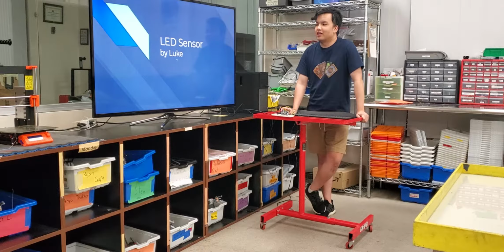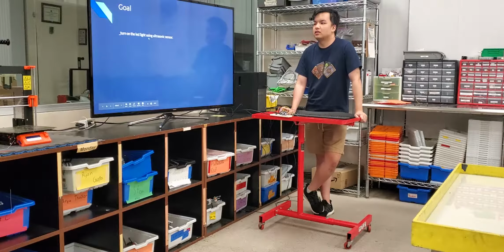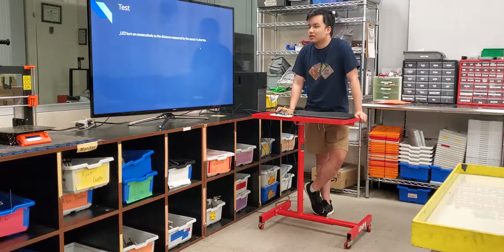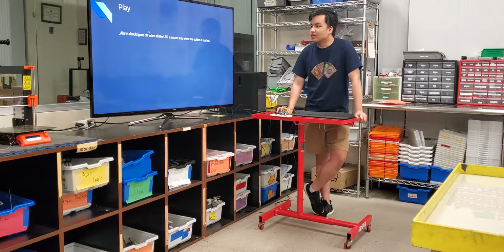Luke Mentor Home Alarm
At the Bytes & Bots lab in Irvine, students can apply their coding and engineering skills to make almost anything they can imagine.
Students are introduced to basic hardware such as LEDs, breadboards, servo motors, and ultrasonic sensors. Students control this hardware using a Raspberry Pi and Python coding.

Get your kids involved with technology at an early age and sign up for after school classes today!